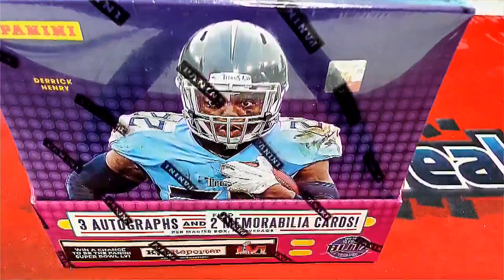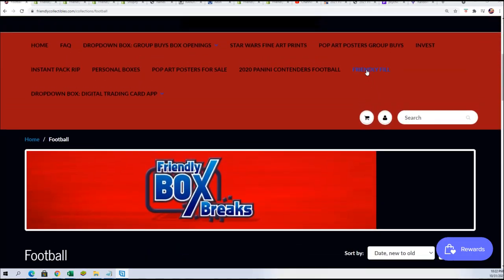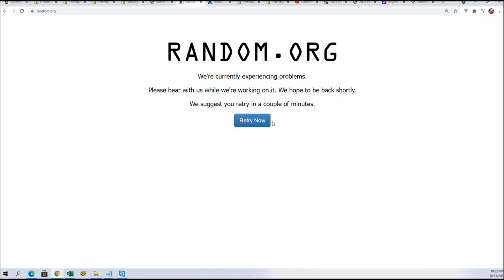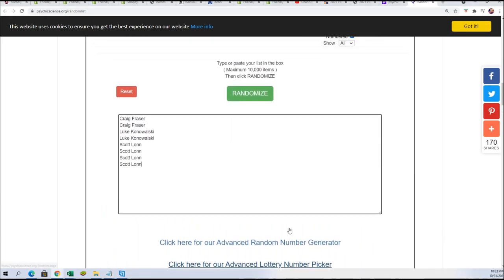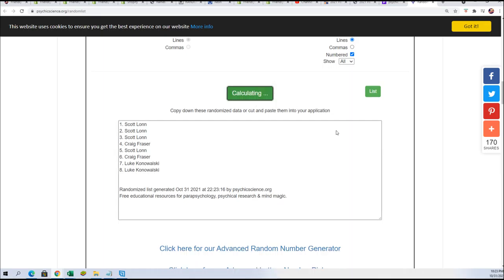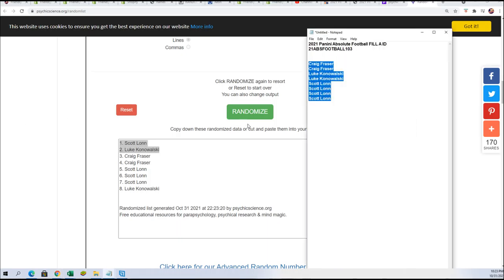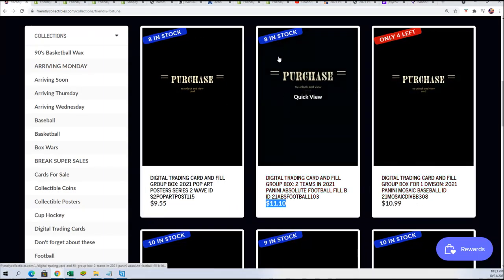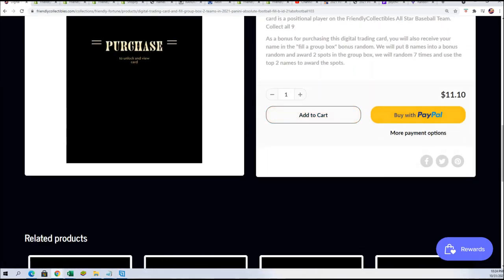2021 Panini Absolute Football FILL A ID 21ABSFOOTBALL103